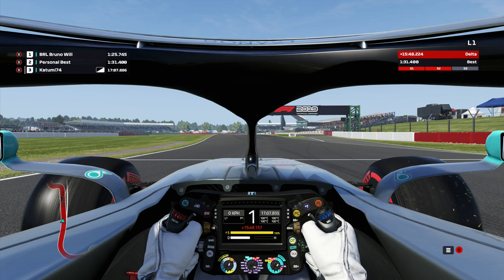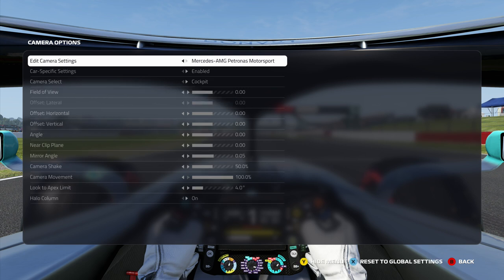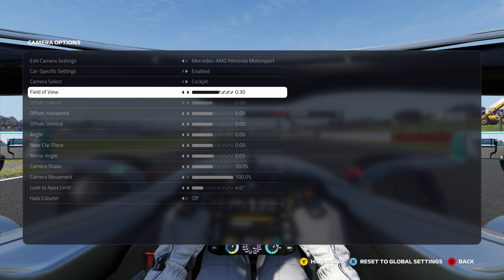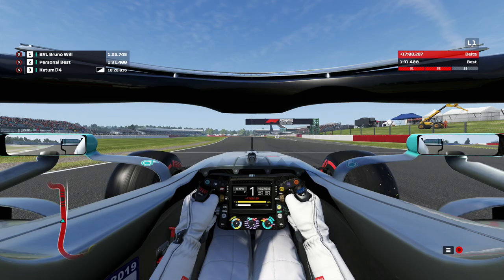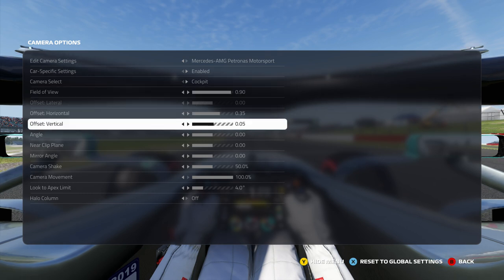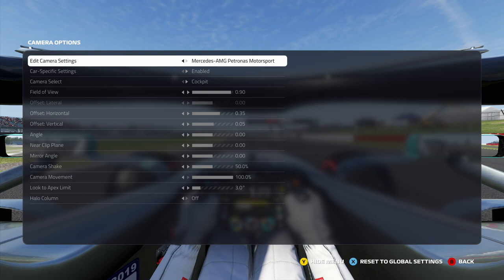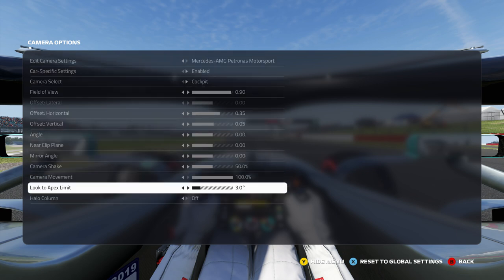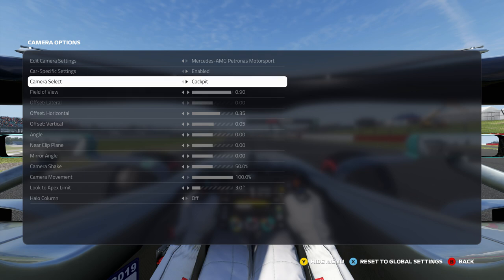F1 2019 - Advanced Camera Options: Remove Halo Column and get Side Mirrors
I’ll be giving away lots of free stuff to subscribers, randomly picking winners from the comments section.

Massive thanks to John for telling me that it's possible to do this. Removing the Halo Column, so you don't have to use TV Tripod view! I much prefer cockpit view but that column is so annoying, so here's the solution. Also, while in my settings I fiddled with the rest of the options and realised that I can have mirrors on my Mercedes! YAY! That used to drive me crazy!!! Please comment on some of the other settings that I mention in the video if you know what they do. Thanks :) Oh, and if you adjust your field of view be sure to give it a good test as it changes the way that the car feels on cornering. For me though, these settings seemed perfect. As you can see on the video, my best lap so far around Silverstone is 131.400 Comment and let me know yours. Ta :) And when my new wheel arrives (The G920 - Xbox version of the PS G29) I'll do a comparison with my Spider 458.